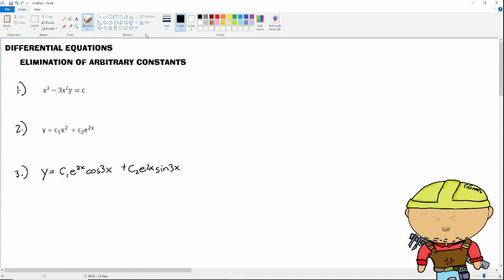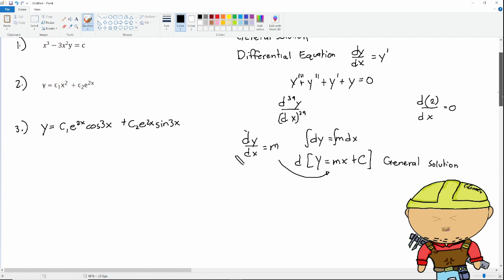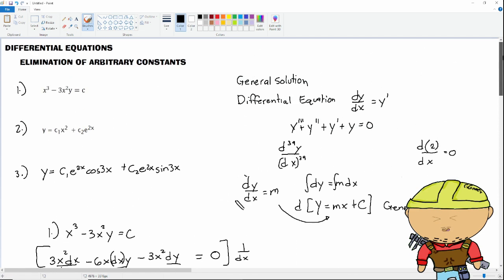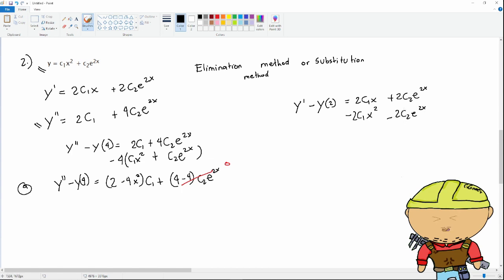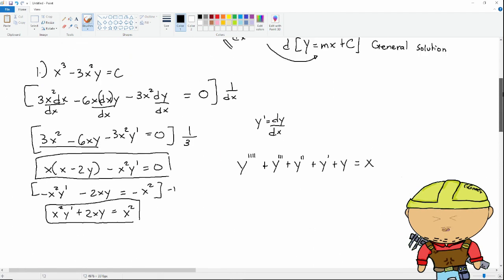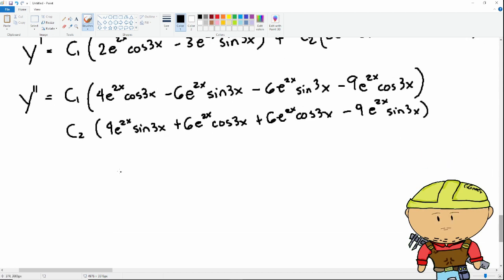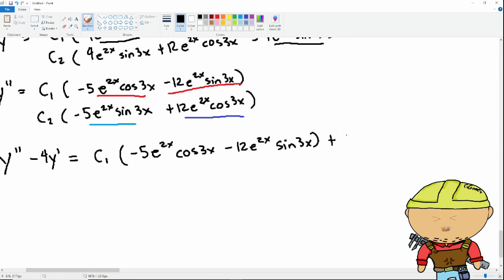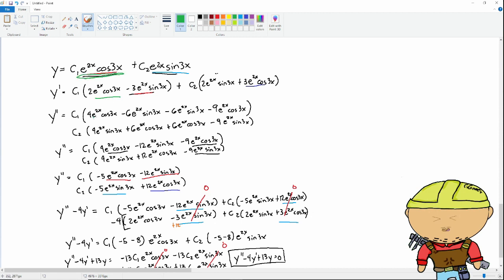Elimination of Arbitrary Constants | Differential Equation | Japi08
1. x^3 - 3x^2 y = c
2.  y = c1 x^2 + c2 e^(2x)
3. y = c1 e^(2x) cos3x + c2 e^(2x) sin3x

Anyways. Enjoy the video guys and learn well i'll be uploading more soon
you can ask for specific problems through this link